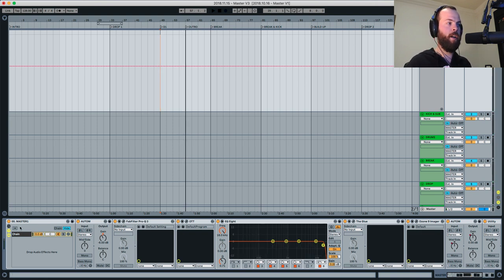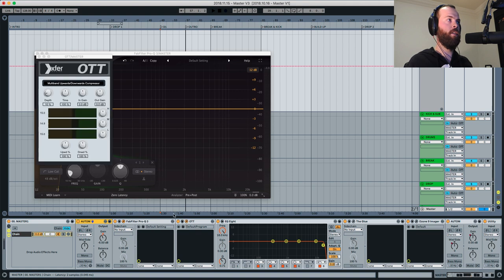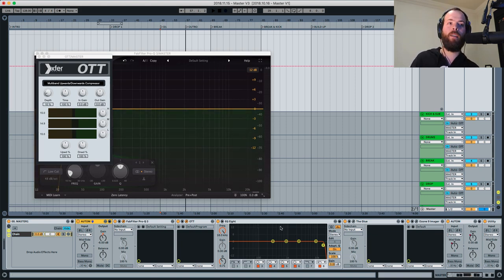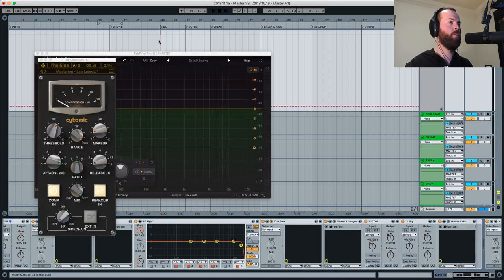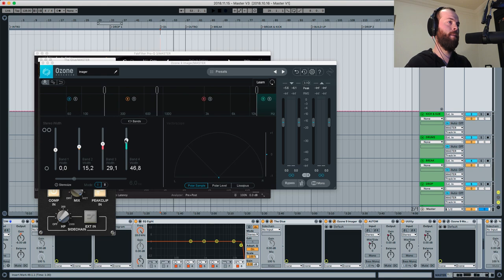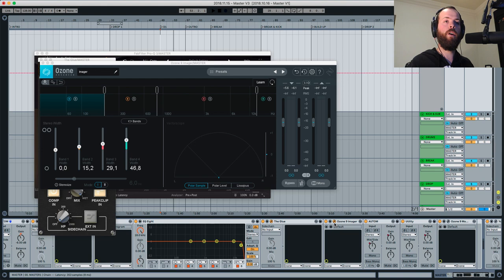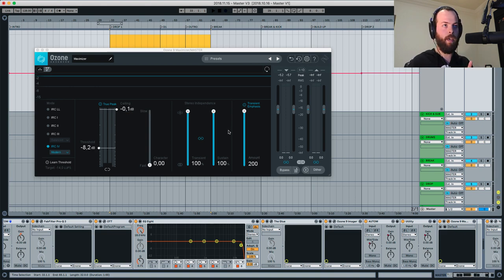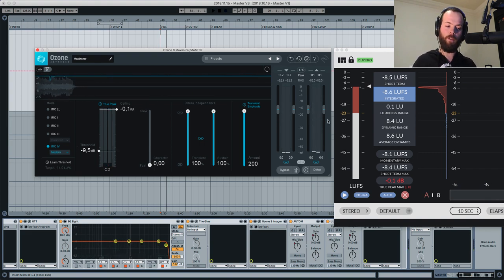The Mastering Chain I've Used to Release on Enhanced, Armada and SONY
We're starting Abstrakt Music Lab's YouTube Channel!
In this first video, we'll talk about the mastering chain I've been using for the past three years. I do adapt it from time to time, but essentially, what you'll see is what I use!

Timestamps:
00:00 Introduction
00:27 Playthrough
00:45 Automation
01:04 EQing
01:29 Multiband Compression
02:00 EQing
02:28 Compression
03:28 Imager
04:20 Automations
04:53 Limiter
06:08 Metering